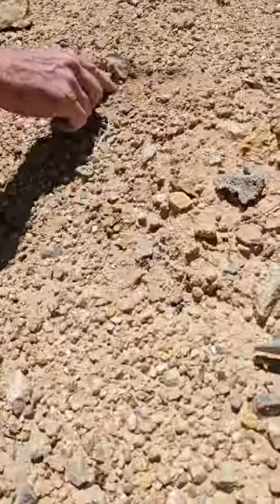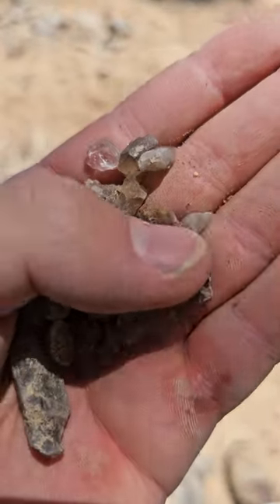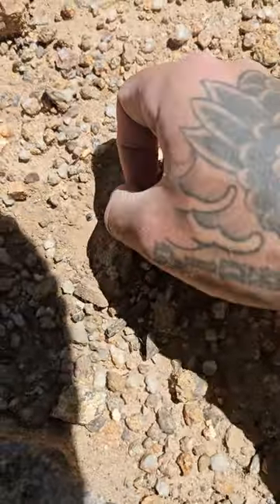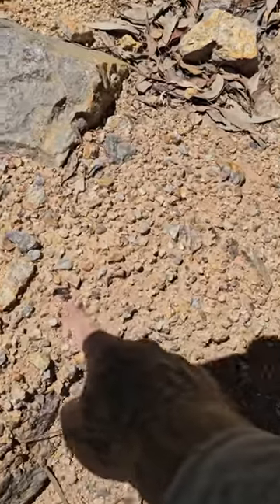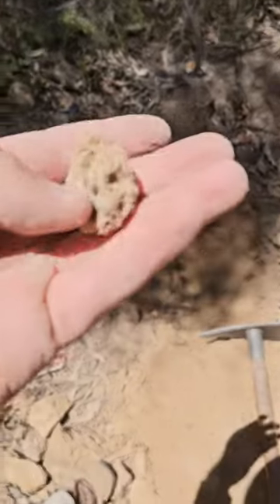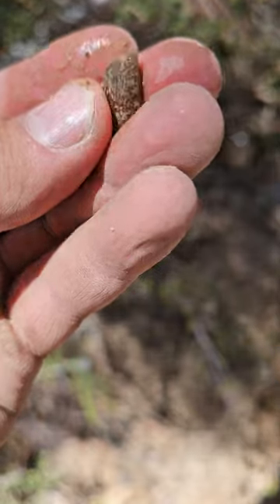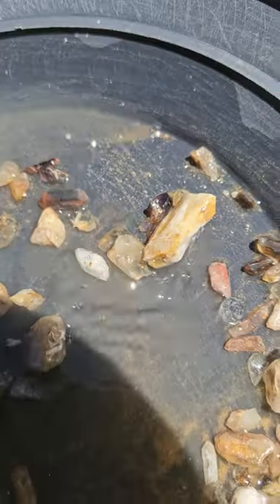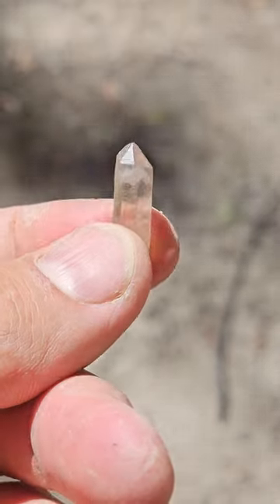We Found The Lost Victorian Amythest Mine!